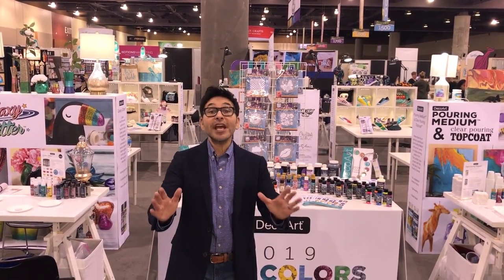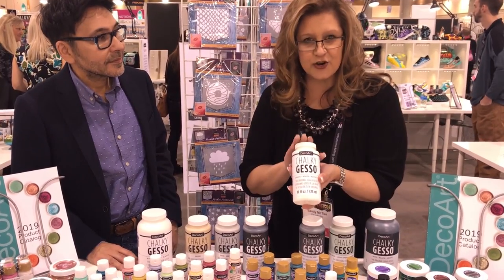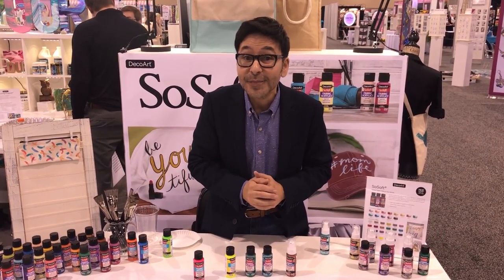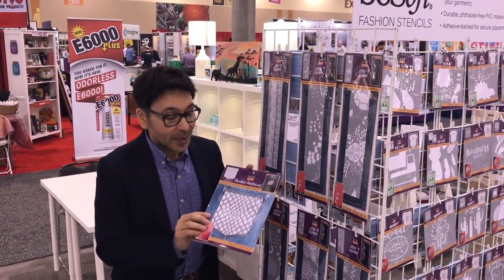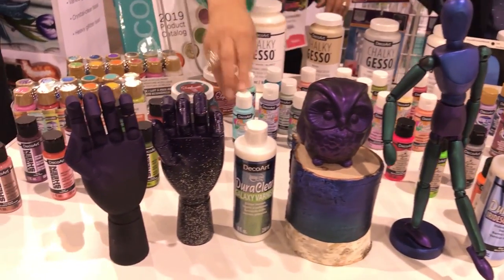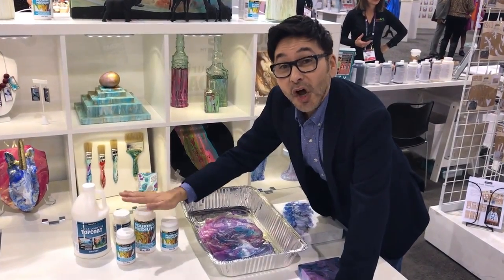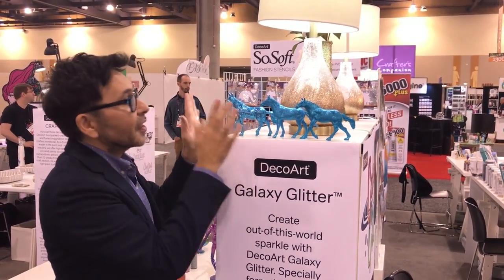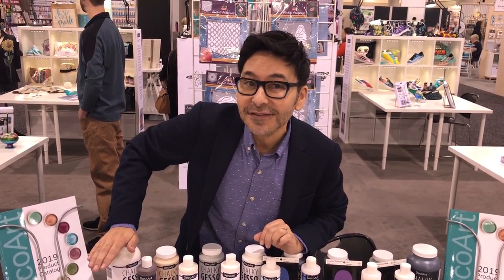DecoArt Booth Tour - Creativation 2019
You don't have to be at the AFCI Creativation show to get a sneak peek of the new DecoArt products coming out during 2019. Join Mark Montano for a DecoArt booth tour!